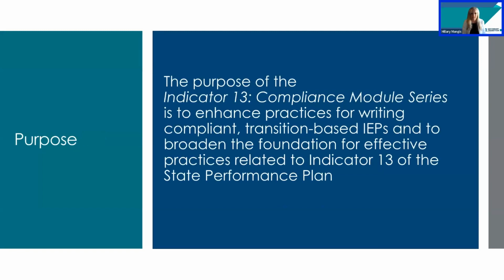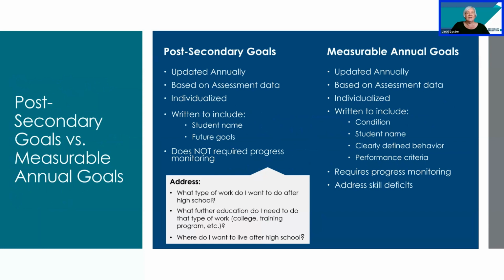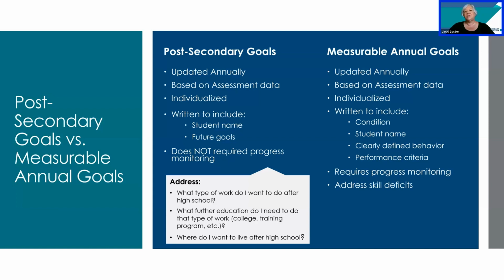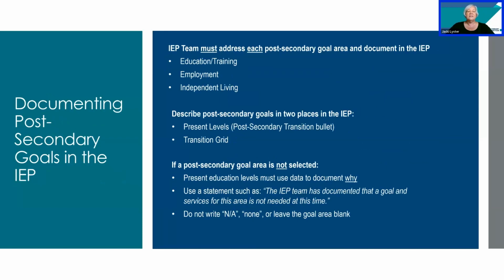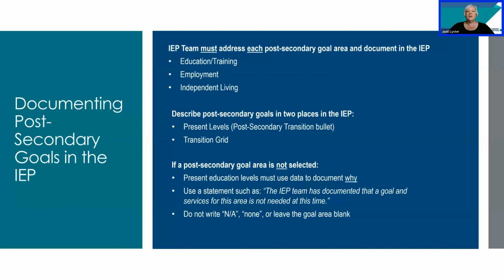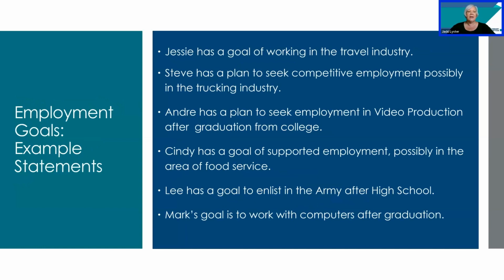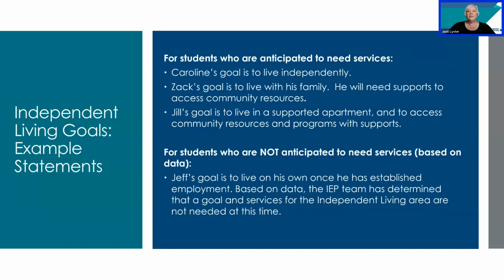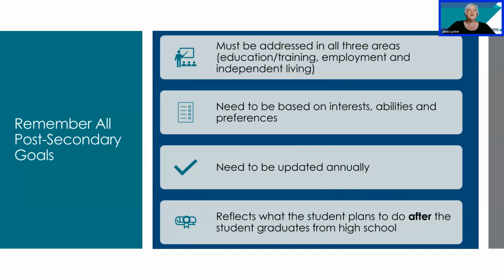I13 Module 3 2023 24